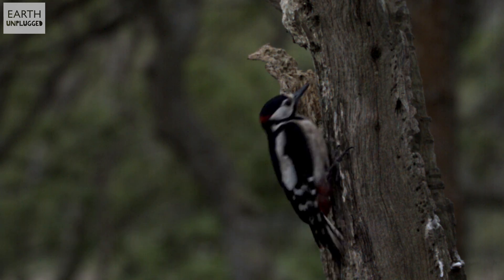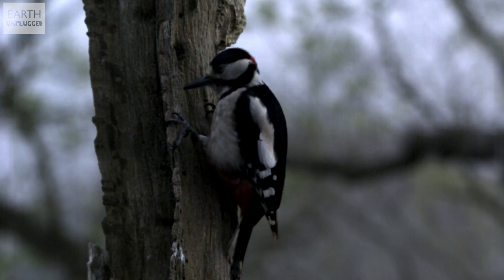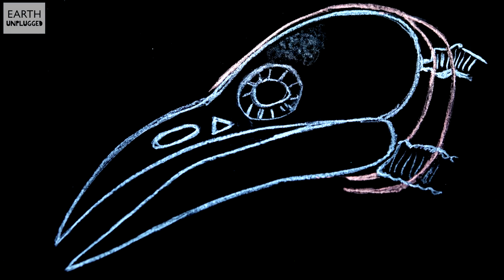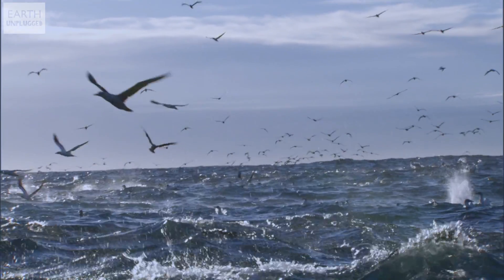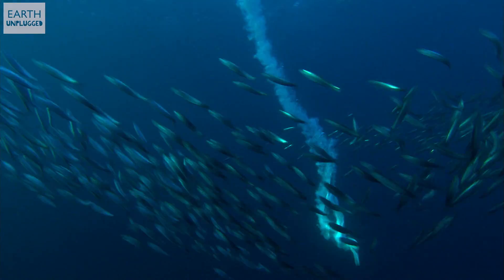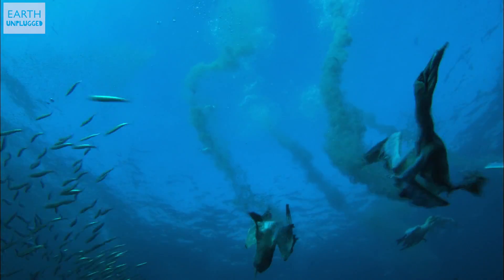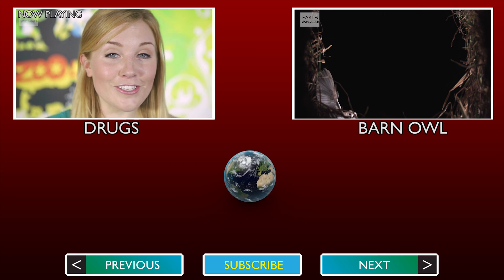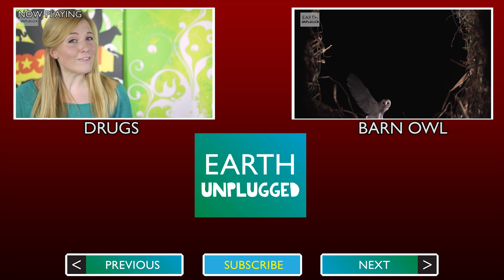Do Woodpeckers get Headaches? | Zoo La La | BBC Earth Explore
Woodpeckers bash their beaks with remarkable force, so how do they avoid getting a headache? Maddie Moate explores the superbly specialised skull of the woodpecker.

Zoo La La (Ep 33) is the show that examines the most incredible animal behaviour from all over the world. Patrick Aryee, Maddie Moate and Simon Baxter answer the questions that that you've always wanted to ask!